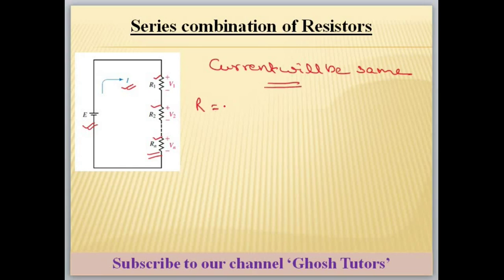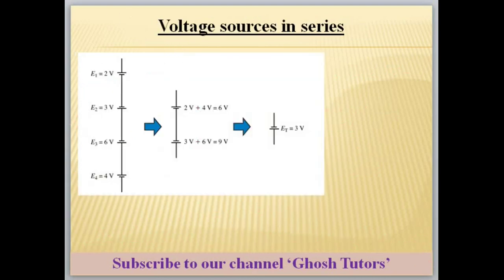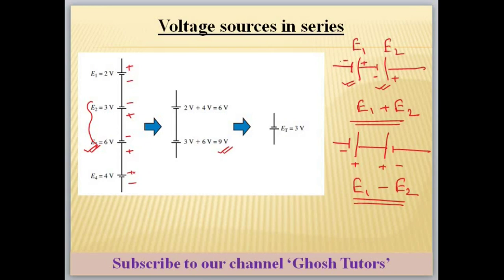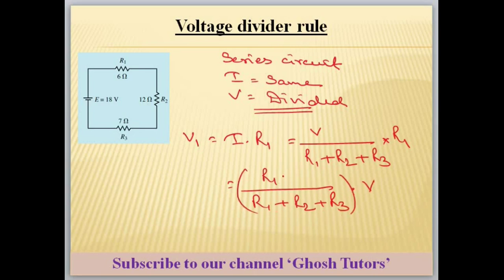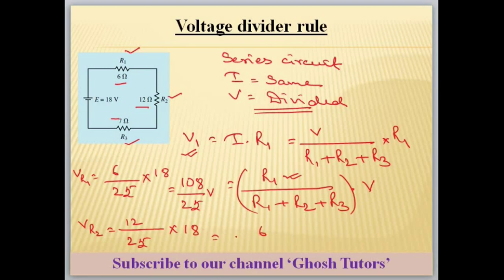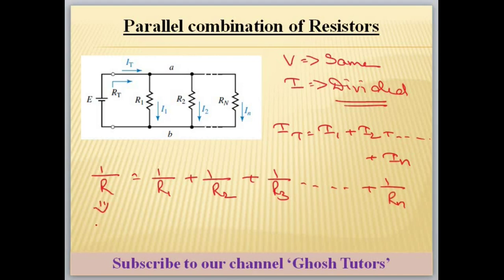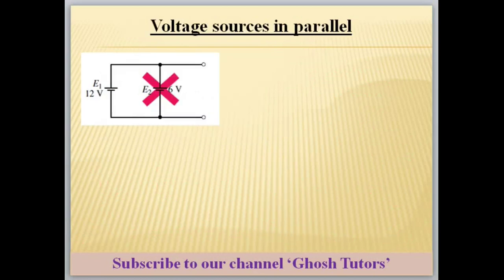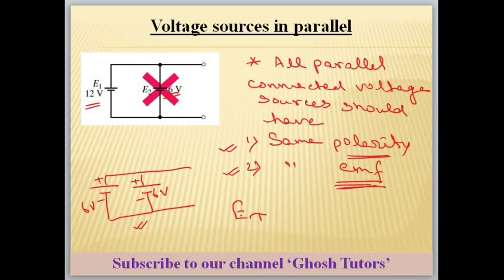series and parallel combination of resistors and voltage sources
series connection of resistors, parallel connection of resistors, series connection of emf sources, parallel connection of emf sources